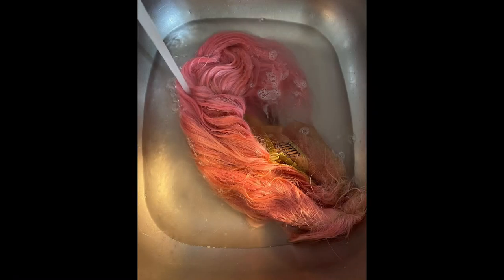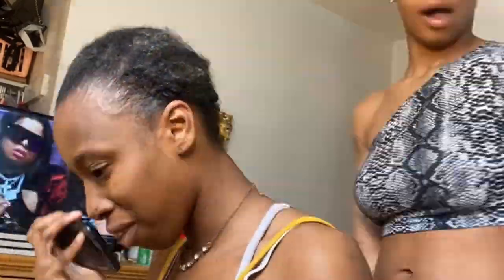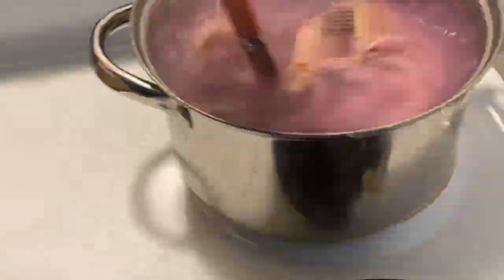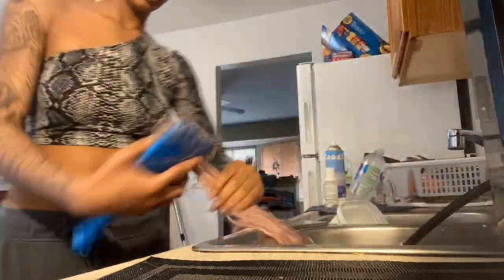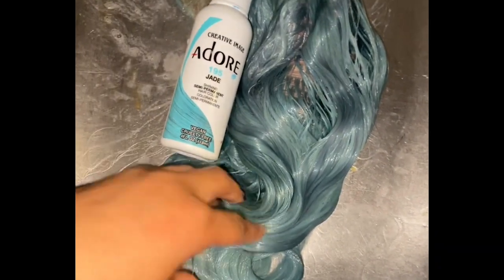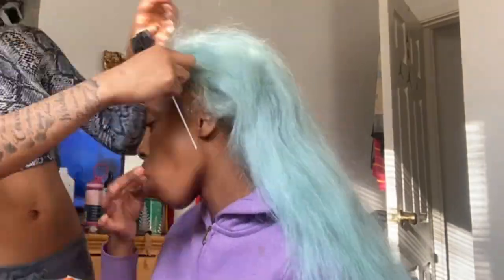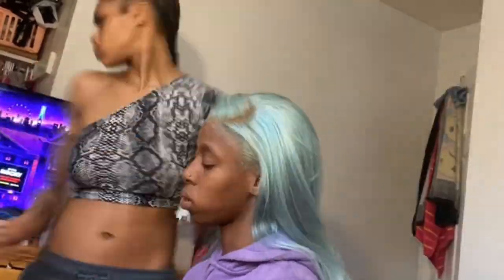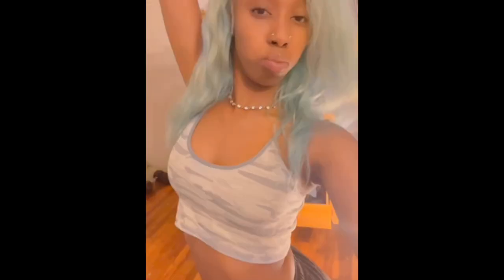🐳DYE & WIG INSTALL!🐳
hey y’all!
I’ll have more content soon, it’s jus my first video back in the game lol😂so remember to like and subscribe for me and incase y’all don’t got me on my socials to keep in touch, hit the notification bell so when I upload, y’all the first to know!💕

I Serve the Base • Future
DS2
Composer, Lyricist: Nayvadius Wilburn Producer: Metro Boomin Composer, Lyricist: Leland Wayne
Mixing Engineer, Recording Engineer: Seth Firkins Mixing Engineer: Eric Manco
Unknown, Assistant Engineer: Jeremy D. Brown Assistant Engineer: Tyler Kumpee Assistant Engineer: Niles Roberts Mastering Engineer: Glenn Schick

Until the End of Time • Justin Timberlake • The Benjamin
Wright Orchestra
FutureSex/LoveSounds Deluxe Edition
Composer, Lyricist: Danjahandz Drums, Keyboards, Producer: Danja
Background Vocal, Drums, Keyboards, Composer, Lyricist, Mixing Engineer, Producer: Timbaland Engineer, Mixing Engineer: Jimmy Douglass Mastering Engineer: Herbie Powers Jr.
A& R Director: Venus Brown
Engineer: Kaliq Glover
Engineer: Lisa Hampton
Engineer: Ethan Willoughby
Arranger: Benjamin Wright